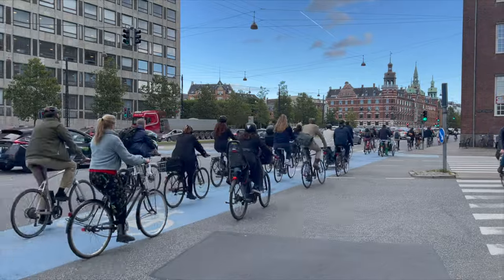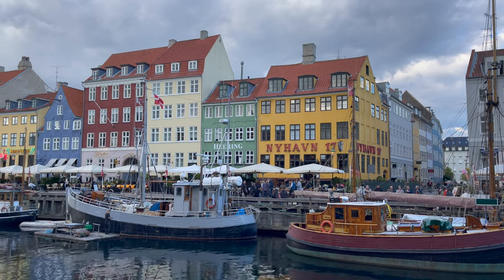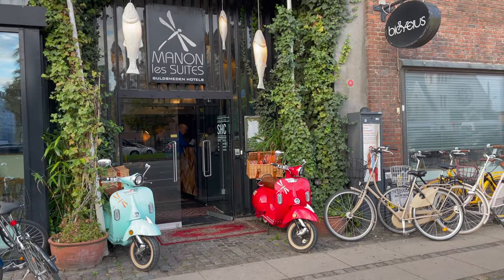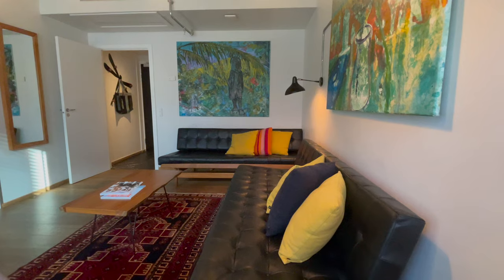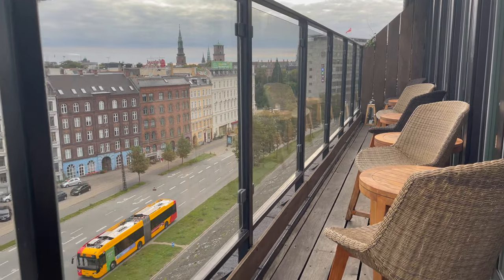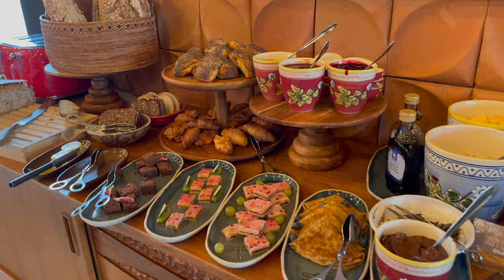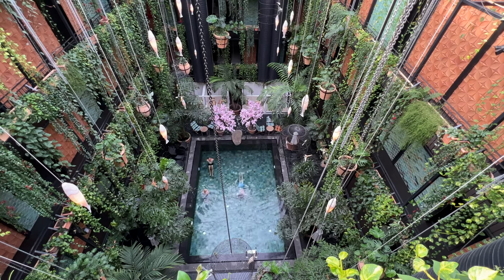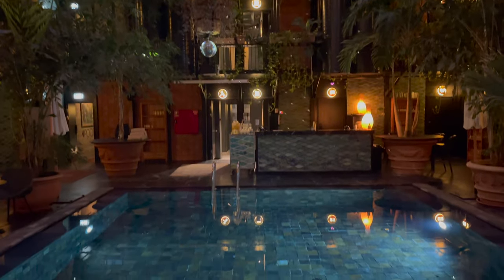Copenhagen's Best Hotels // Manon Les Suites: Luxury + Sustainability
Copenhagen's Manon Les Suites is a 5-star hotel, well known for its Bali-inspired atrium and pool.  It's a touch of the tropics in Scandinavia!

Beyond the beautiful pool and the eclectic, bohemian-style suites, the hotel was designed with a series of unique, sustainable features.  The combination of luxury and sustainability, in my mind, makes Manon one of the best hotels in Copenhagen.

This video takes you behind-the-scenes, through the rooms and kitchen to highlight the hotel's focus on cutting waste and its carbon footprint.

⏱ Video Timeline ⏱
00:00 Intro to Eco Travel
00:20 Copenhagen, Denmark
00:34 Manon Les Suites
00:50 Inside the Suites
01:40 Inside the Kitchen
02:16 The pool and vines

Copenhagen is a city known for its progressive stance on environmental issues, with a longtime focus on renewable energy, cutting carbon, and reducing waste.  Manon Les Suites definitely adds to that reputation!